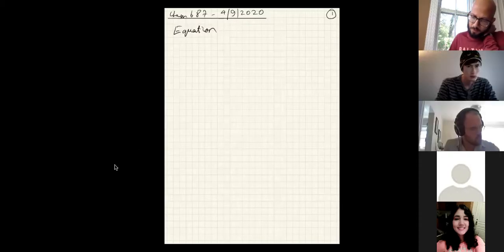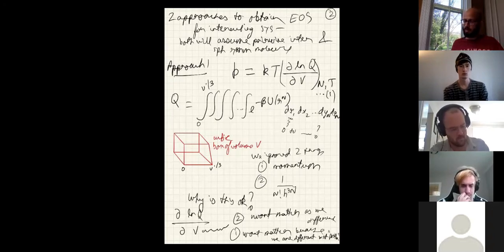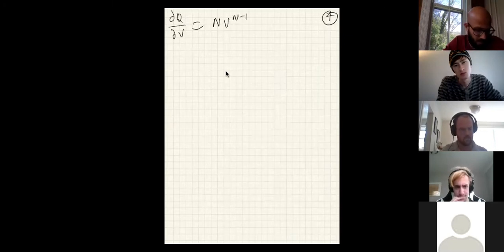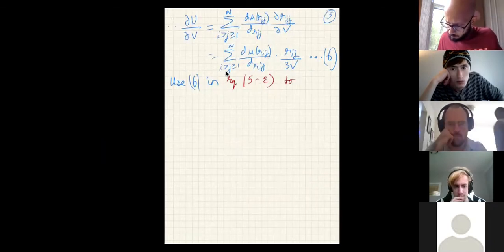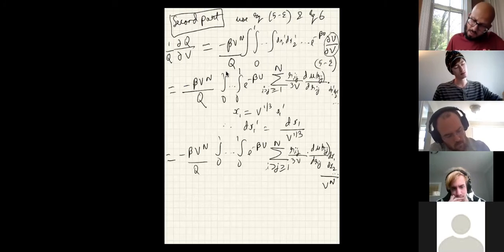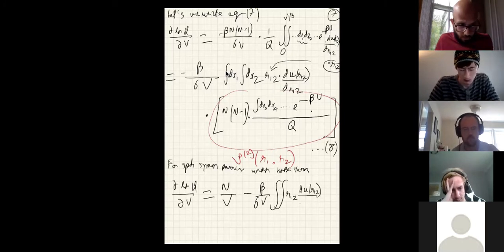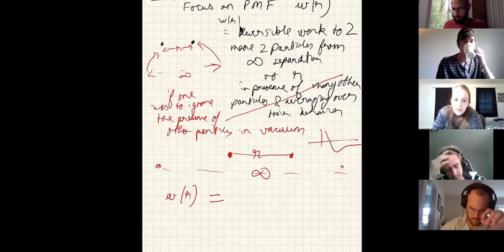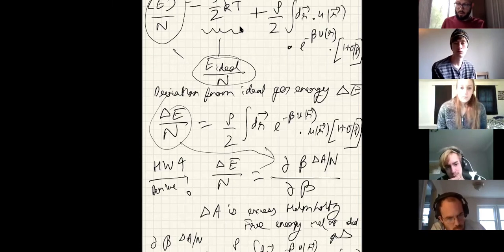4 9 2020